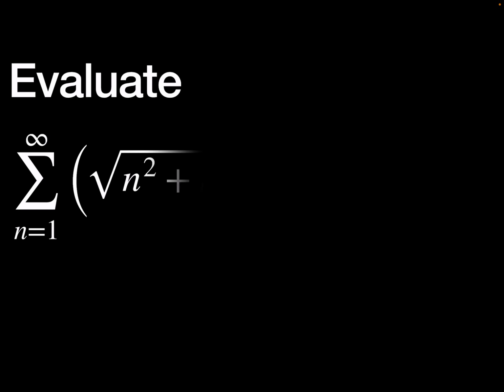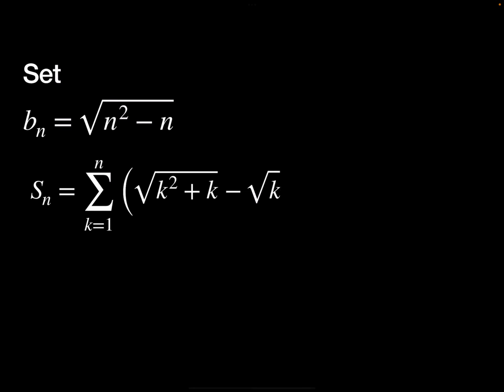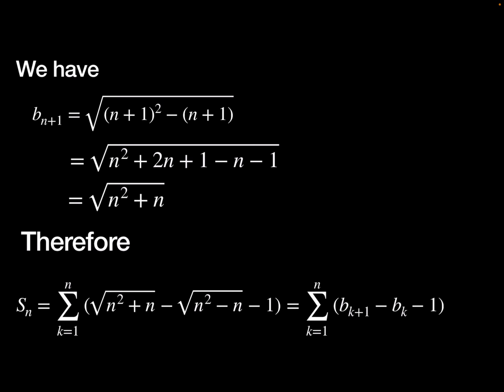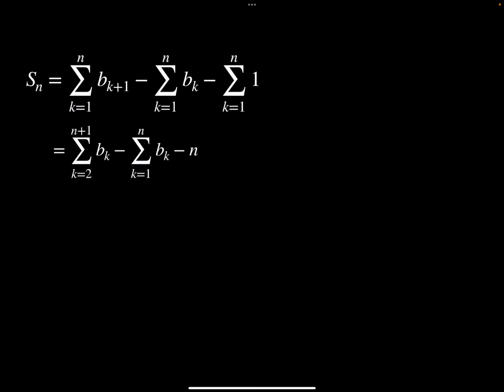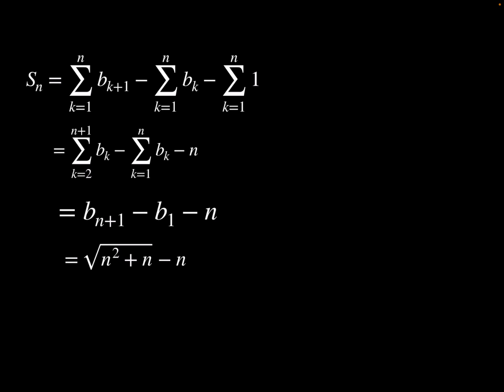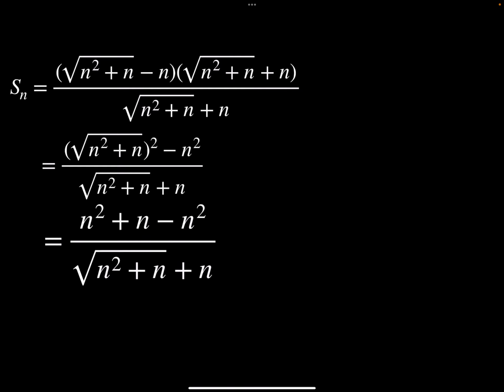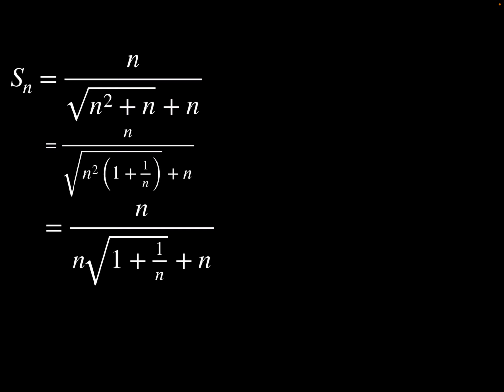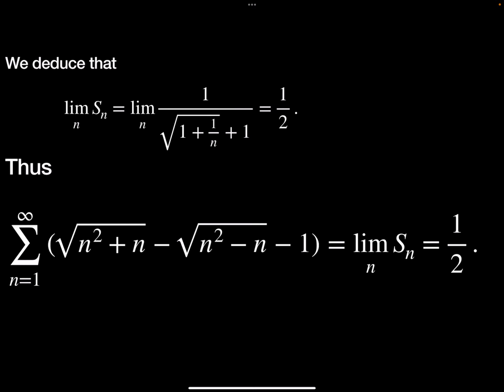Sum of a series|| Telescoping part + constant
- Evaluation of the sum of an infinite series
-  The general term can be written  as the difference of consecutive terms of  a sequence plus  a constant